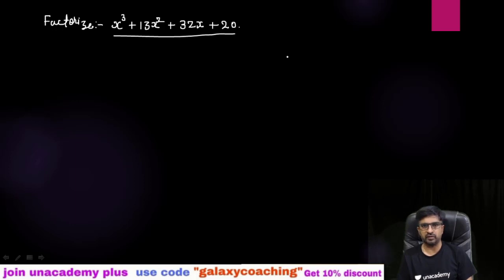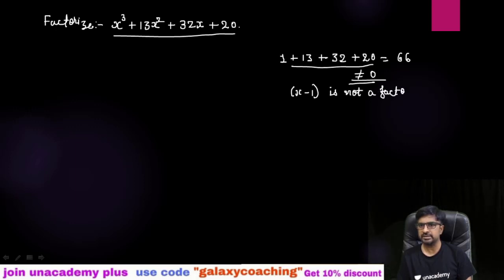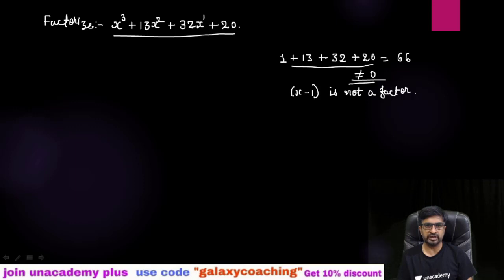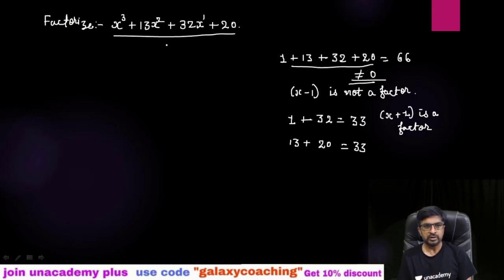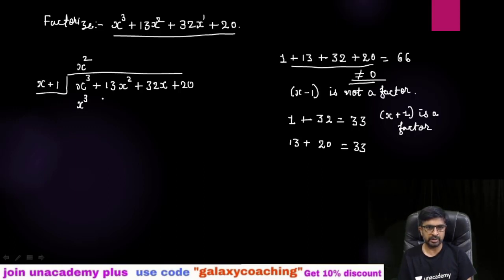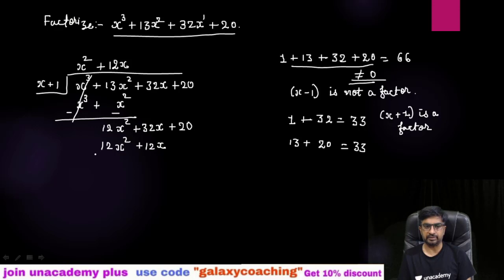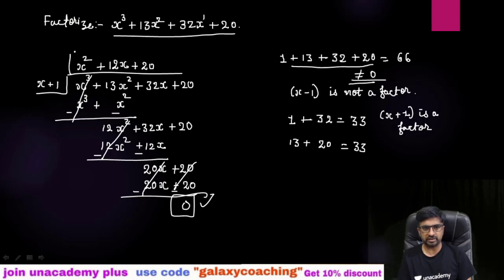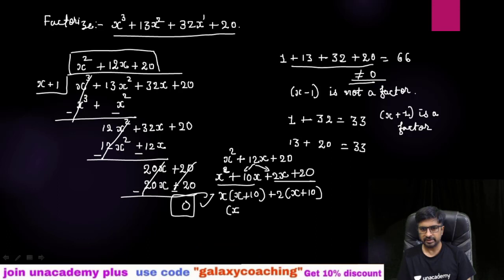Factorize Cubic Polynomials l In easy Way l CBSE class 9 maths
Factorise Cubic Polynomial
Factorise Cubic Polynomial class 9
Factorise Cubic Polynomial Questions
Factorise class 9 polynomials | Class 9 Maths Polynomials | NCERT Class 9 Polynomials